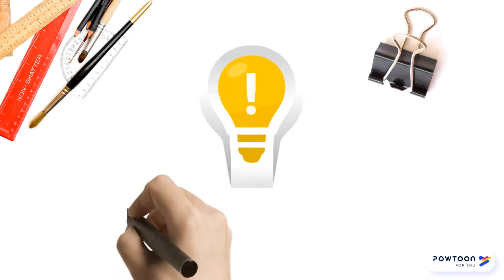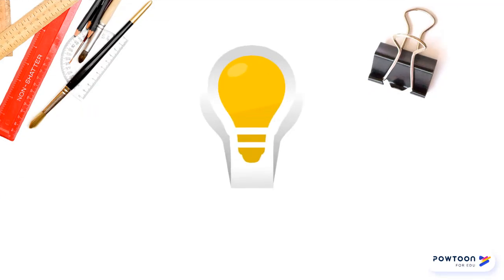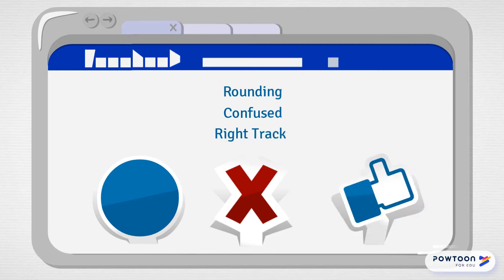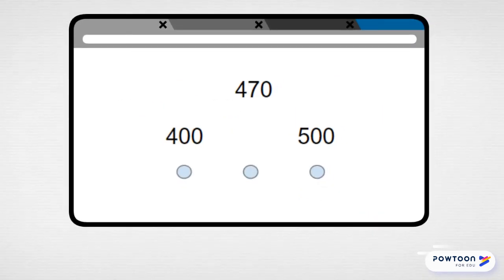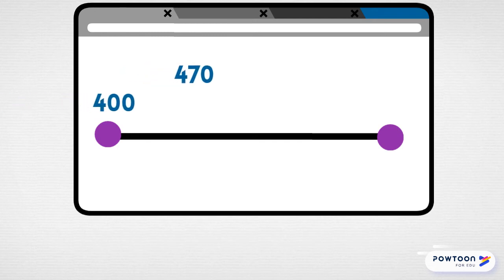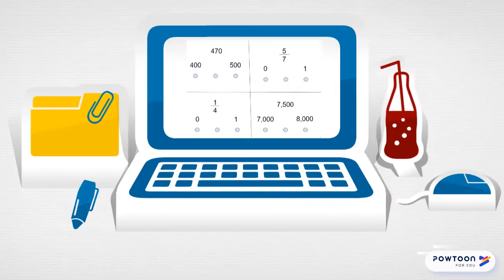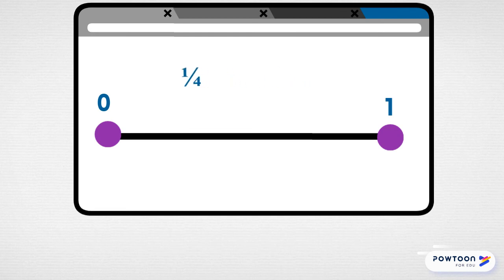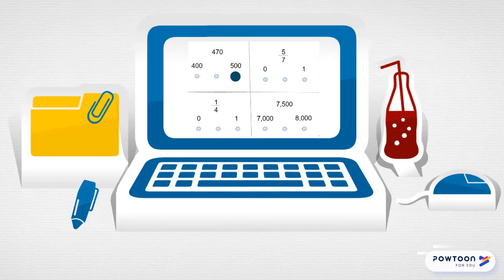Understanding NCF-T 4th Grade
This video is to explain the NCF-T section of the Aimsweb benchmark and progress monitors to students in Grade 4.